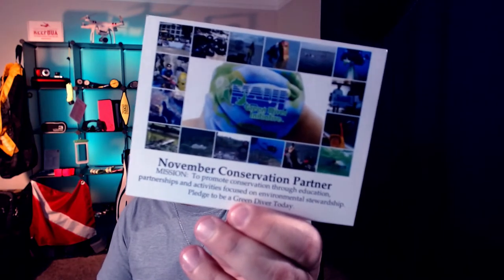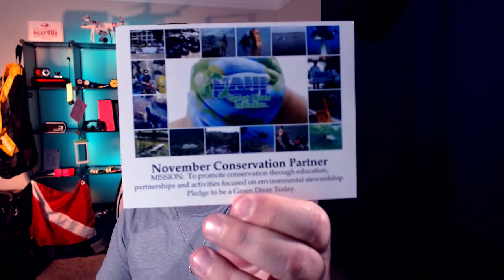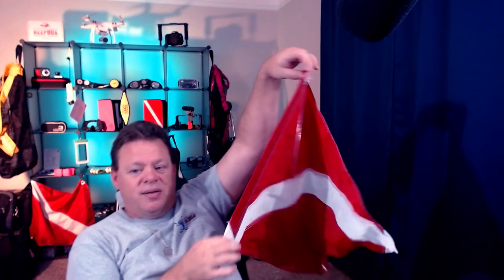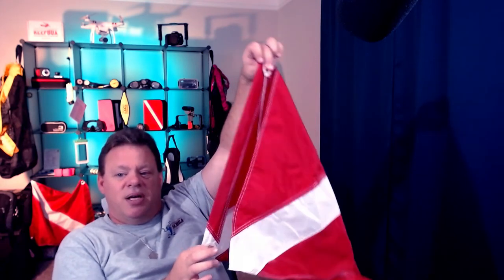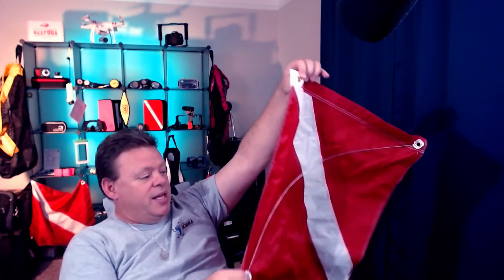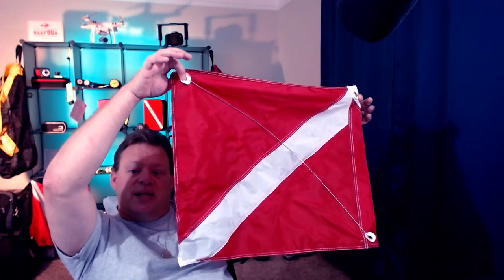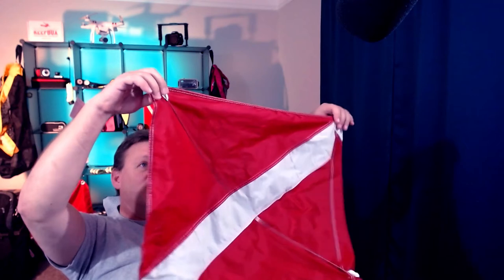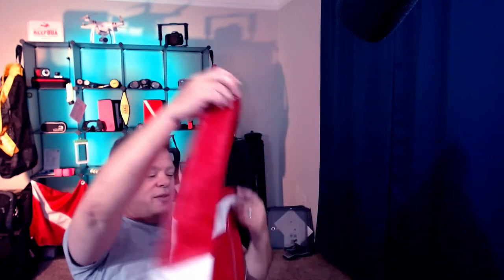Best Scuba Christmas Gift for 2019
Hey fellow scuba divers,

I believe I have the best Christmas/holiday gift for a scuba diver in 2019.

A subscription to Reef Box. I know I know. It doesn't sound fancy like a new computer or a new wetsuit.

I know it doesn't rank right there with a dive trip to Bali. Gee, wonder what's on my list.

But if you get your diver the gift of a Reef Box subscription you are doing 2 things at once.

First, you are getting them 3, 6, or even 12  months of gifts that you don't have to shop for. I mean every month you will get an email out of the blue saying thank you. That in itself is awesome.

Second, After all of that awesomeness, You will be supporting causes throughout the subscription to different ocean charities like REEF.com or NAUI-Green Diver. I mean you would be an advocate for our reefs and oceans.

You know you want too.
See you on the boat,
Chris Smith